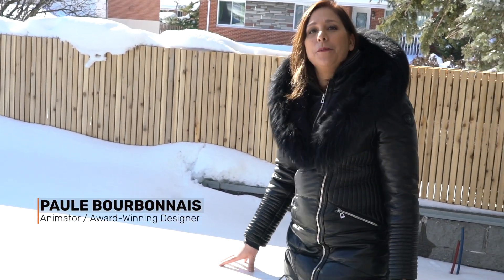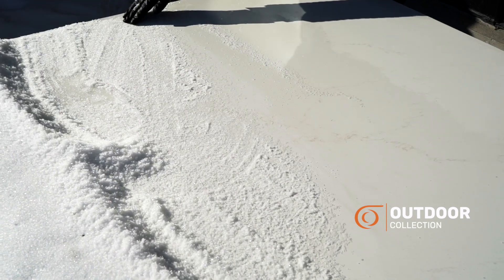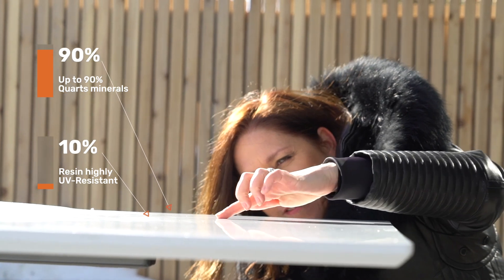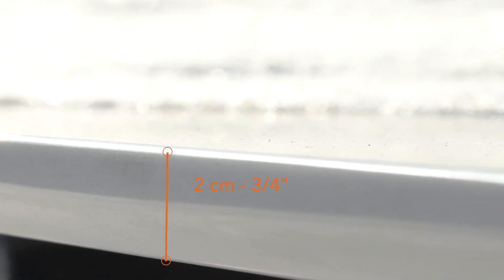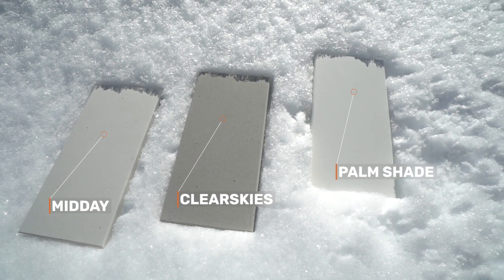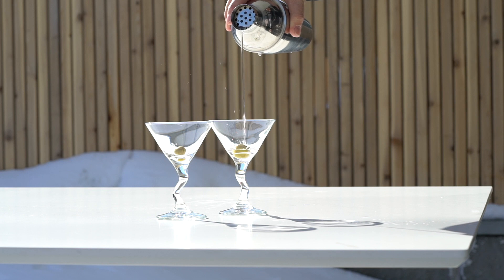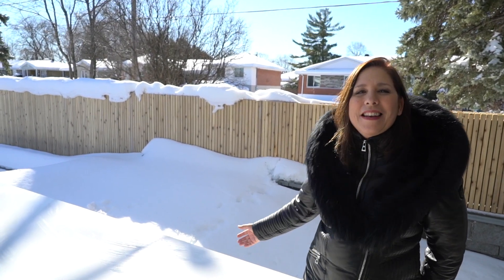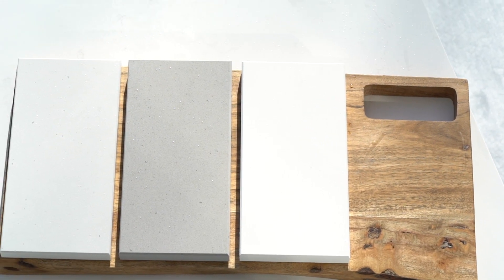Paule Bourbonnais on the Outdoor Collection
to learn more about the Outdoor Collection